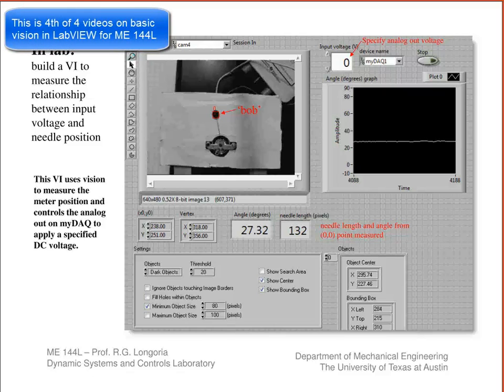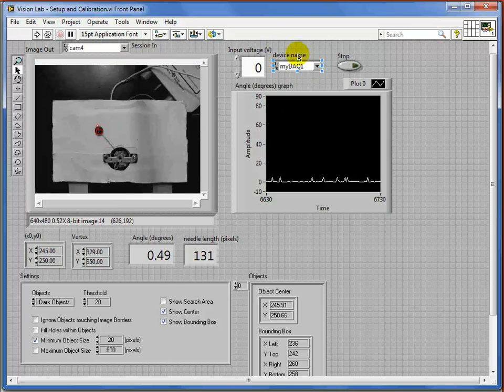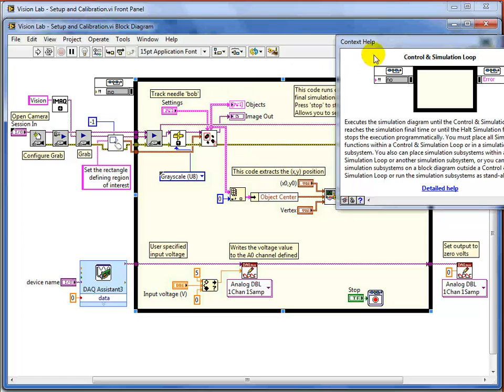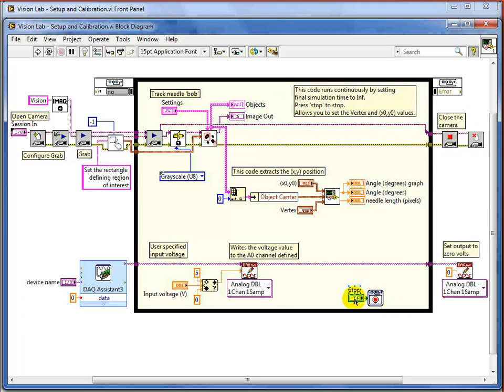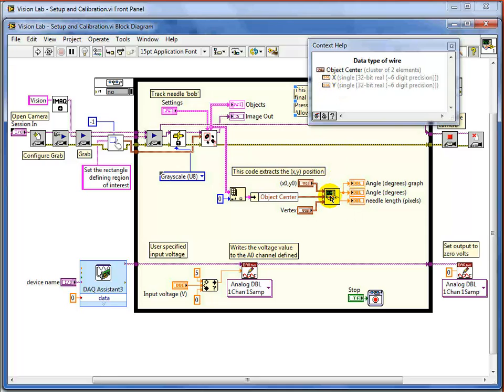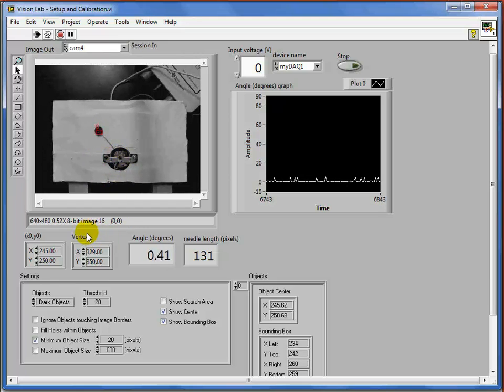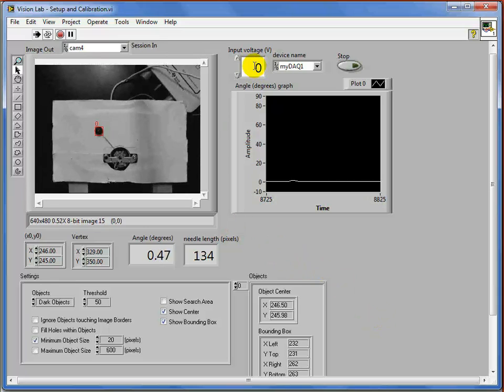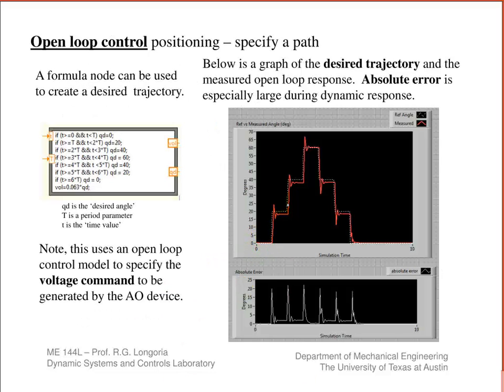ME 144L: A motion measurement VI using LabVIEW vision and applying open loop control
This video describes the type of vision measurement VI that you can build in lab to measure the analog meter angular position.  Basic concepts of control are introduced in this context.